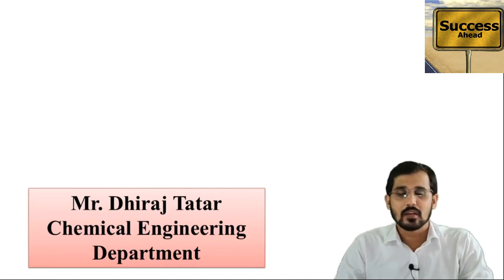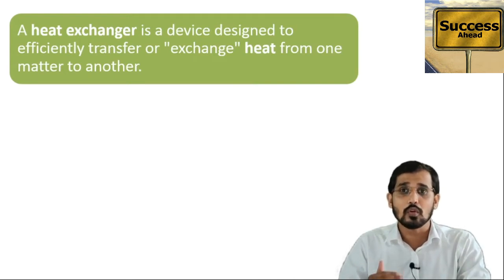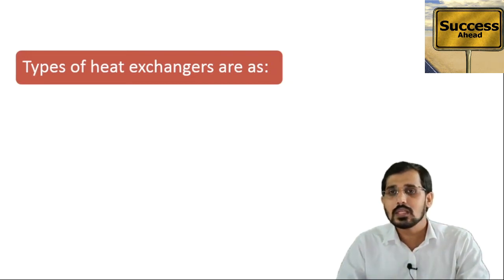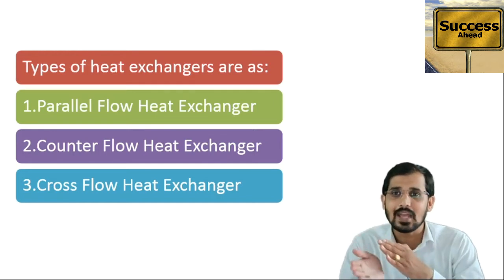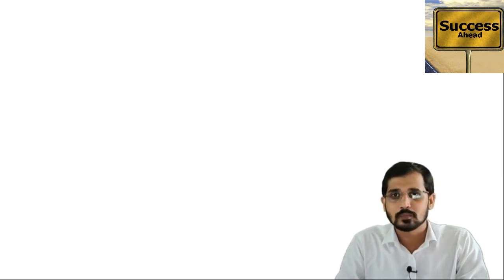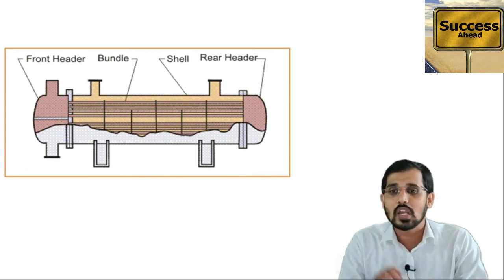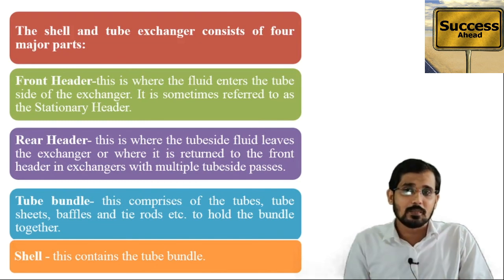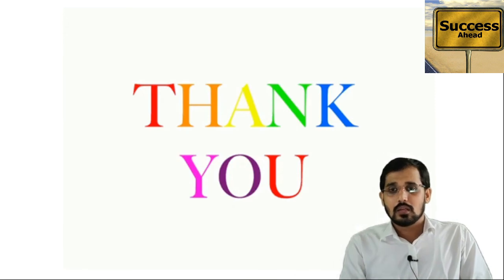Introduction of heat exchangers | CAPS Lecture | GTU